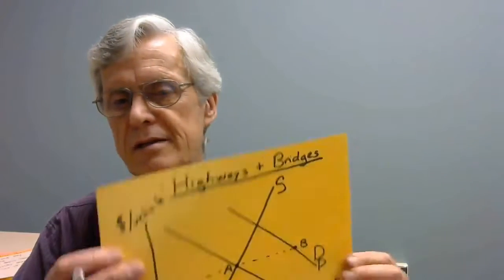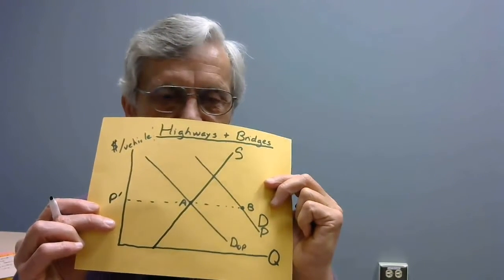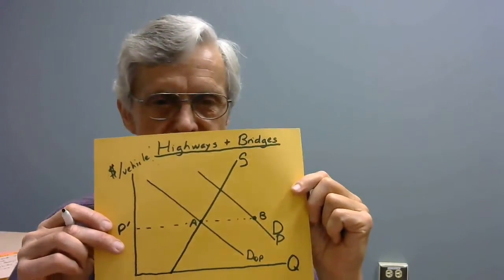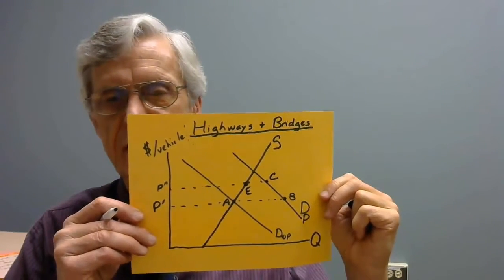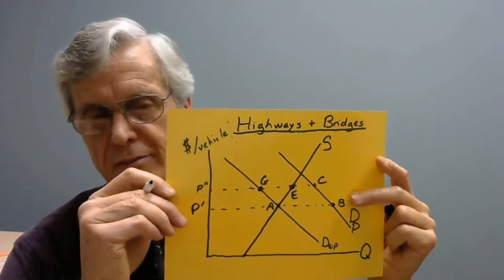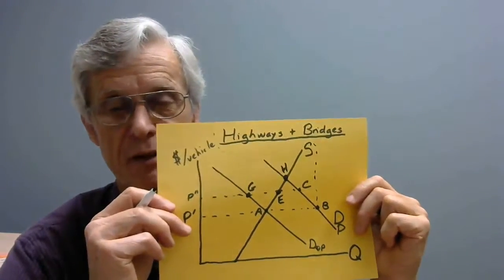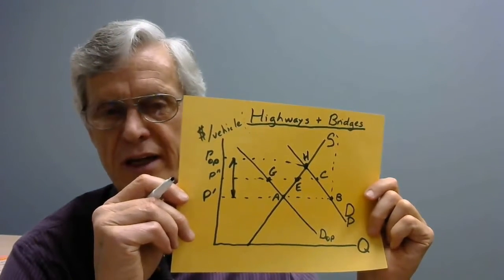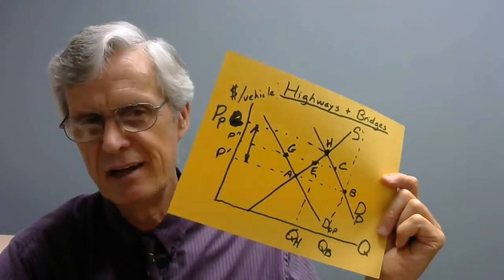Highway Capacity Economics 12 21 17